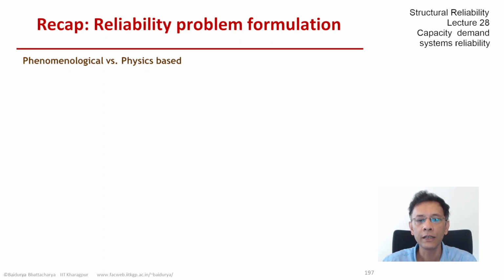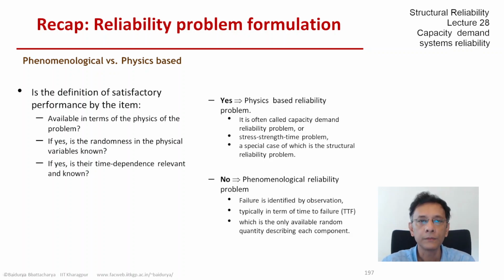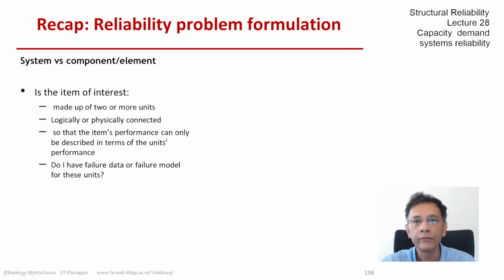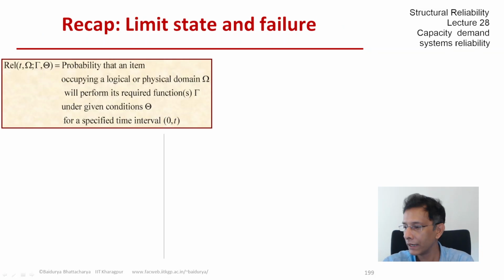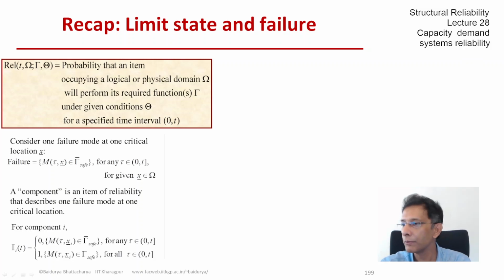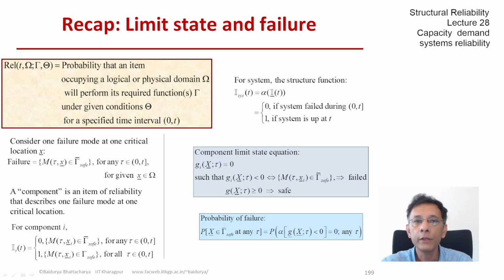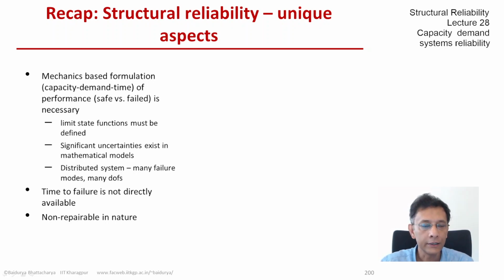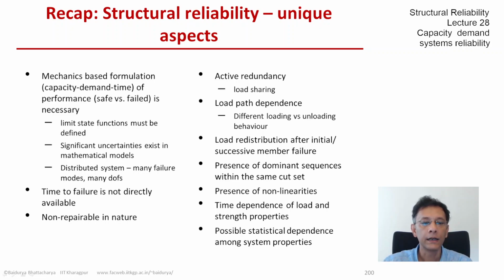STRUCTURAL RELIABILITY Lecture 28 module 02: Capacity Demand System Reliability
Introduction.

Recap of phenomenologic vs. physics based formulation of reliability.  Recap of element vs. system.  Recap of limit state, structure function and failure probability. Recap of what makes structural systems unique in reliability theorem.